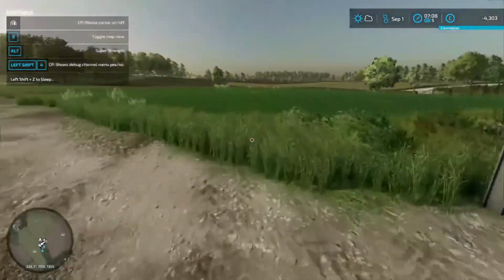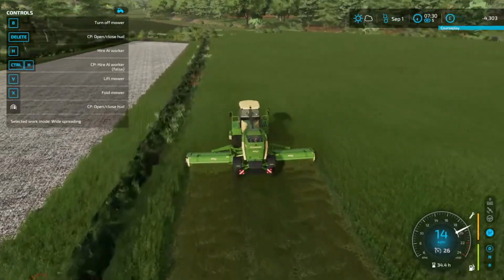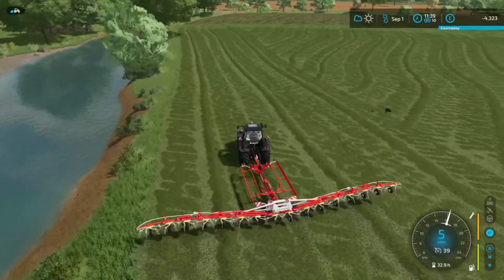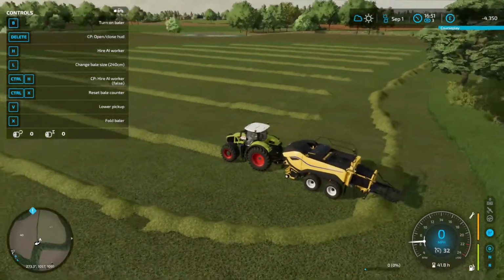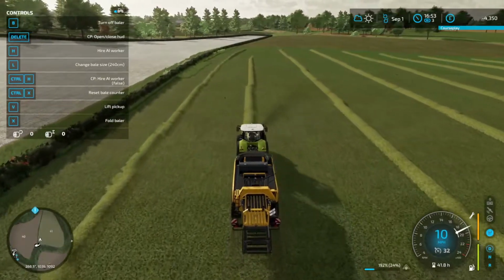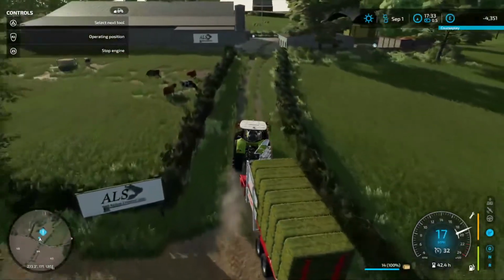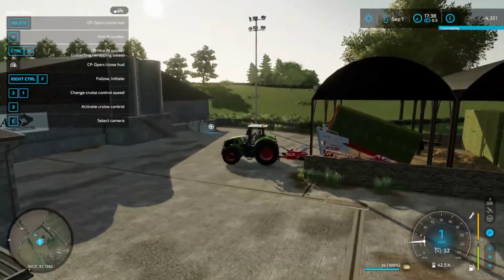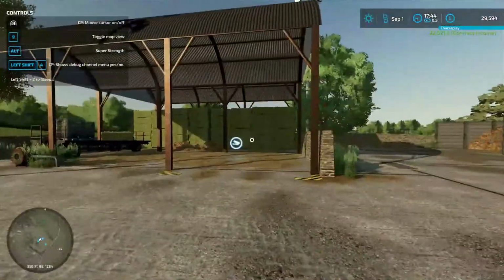FS22 Attingham Park #2 - HAY FOR PAY!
A hay contract to make some much needed money!